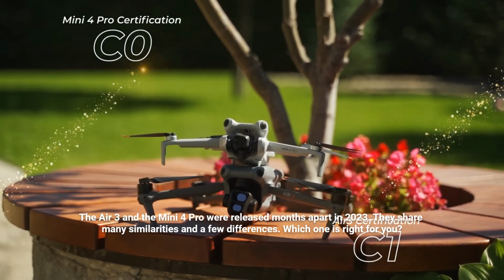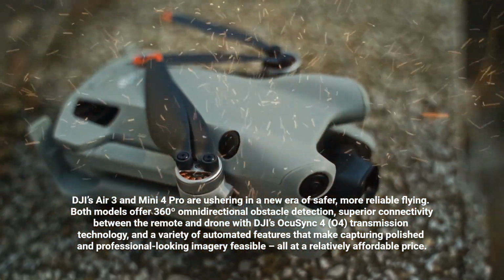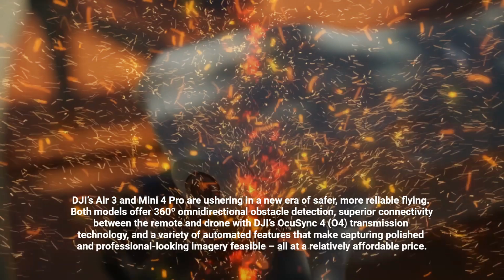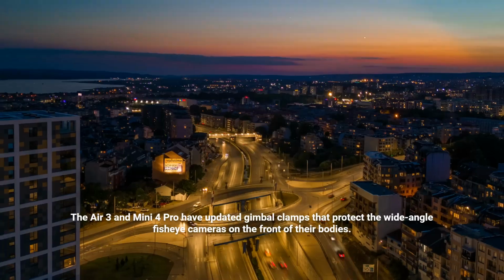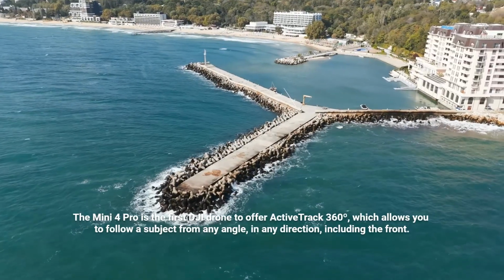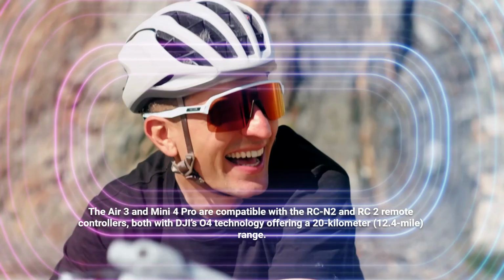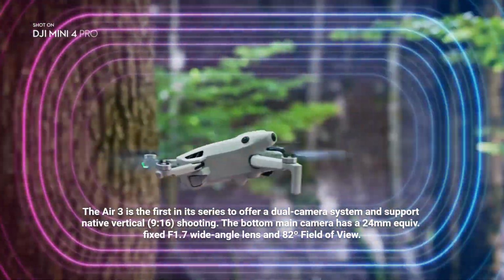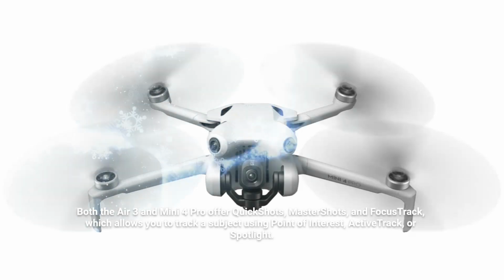DJI Mini 4 Pro vs Air3 - Which One Should You Buy?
The DJI Drone's Introducing as DJI Avata/Mavic3Pro/Mavic3/Mavic3Classic/Mini4Pro/Mini3Pro/Mini3

🔥 Drones I Use:
Everyday Aerial Photography

Drone Memory Card

🔥Editing Devices
💎 CASE ] ZALMAN S3 ATX Mid Tower MATX ITX
💎 MB ] MSI AMD X570-A PRO AM4 ATX DDR4-SDRAM Motherboard
💎 CPU ] AMD Ryzen 7 3800X 8-Core, 16-Thread
💎 COOLER ] COOLER MASTER MasterLiquid ML360R ARGB
💎 GPU ] AMD Radeon NITRO+ RX 5700 XT 8GB GDDR6
💎 PS ] SEASONIC FOCUS - PX-850, 850W 80+ Platinum Full-Modular
💎 RAM ] G.SKILL RIPJAWS V Series 32GB (4 x 16GB) DDR4-3600
💎 SSD ] SILICON POWER 1TB NVMe M.2 PCIe Gen3x4 R/W 3,400/3,000MB/s
💎 SSD ] KINGSTON NV2 1TB NVMe M.2 PCIe 4.0 Gen 4x4 | R/W 3500 MB/s
💎 HDD ] TOSHIBA HD 2TB - Internal - 3.5" - 7200 RPM - Buffer: 64 MB
💎 DISPLAY ] LG UltraWide Black FHD 34-Inch 34WK650-W, IPS with HDR 10